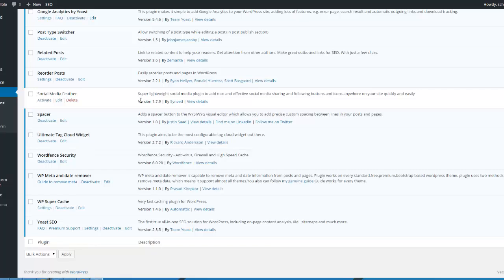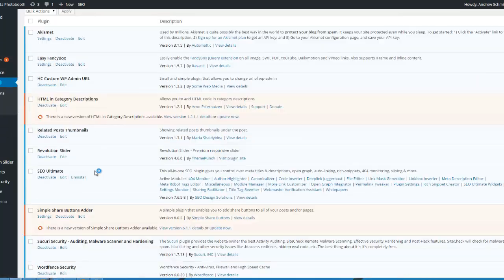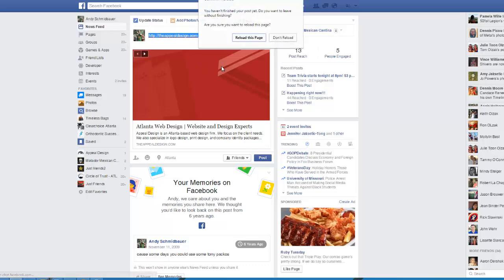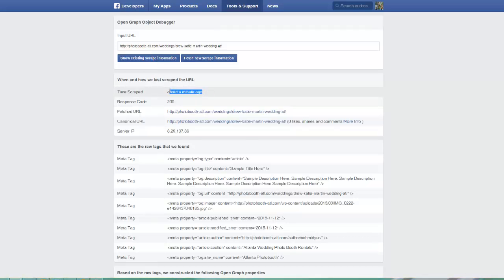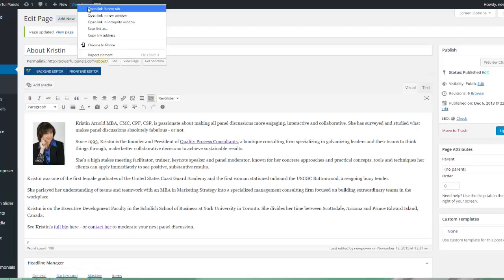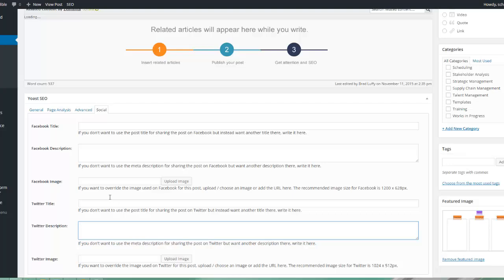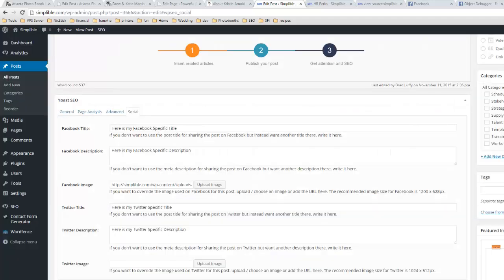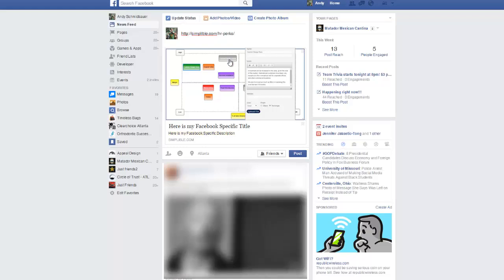Adding Facebook OG tags and Twitter Card tags using Wordpress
I use Wordpress plugins (SEO Ultimate, SEO Image Rotator, and Yoast SEO) with Facebook Debugger tool to fine-tune OG tags for Social Media posts.